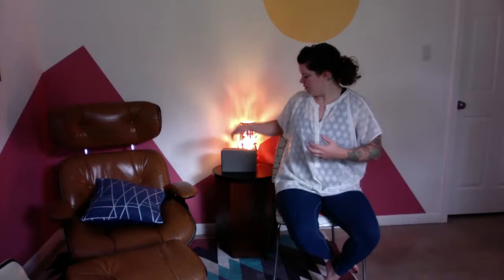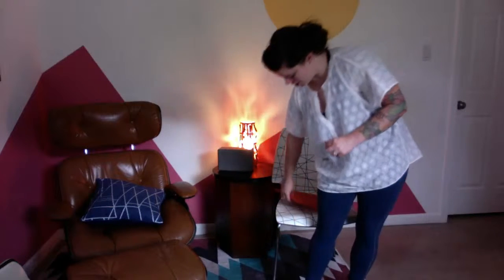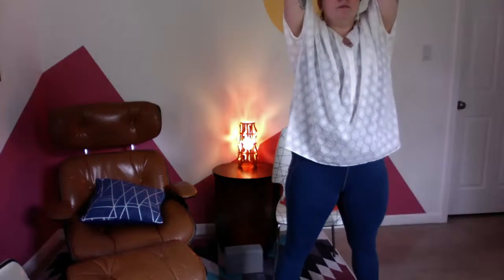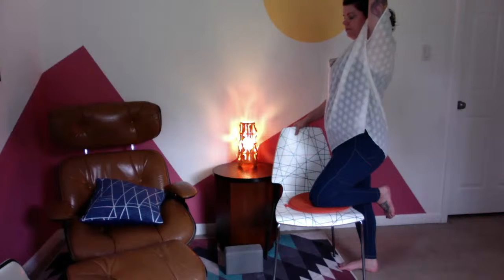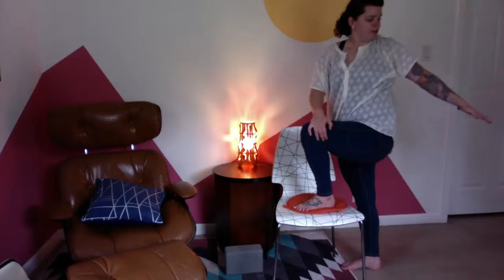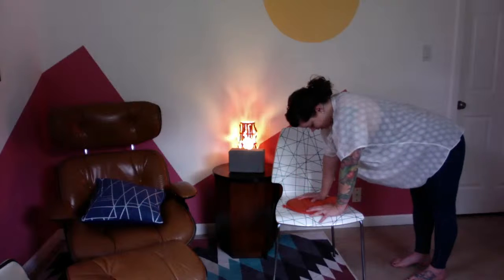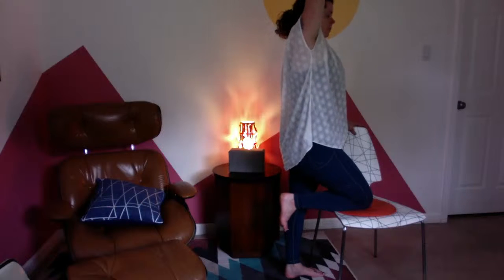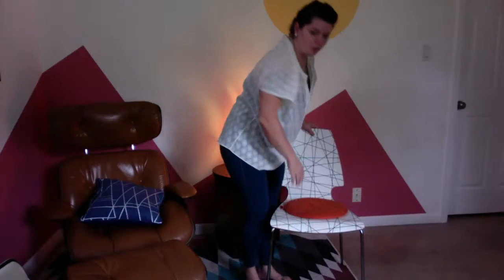Powerful chair yoga class to make you sweat!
35-minute chair yoga class designed to challenge you physically and focus the attention

Suggested props: chair, blocks (optional), folded hand towel (optional)